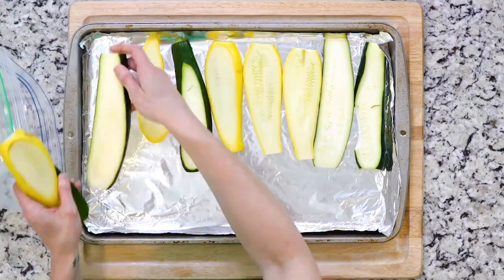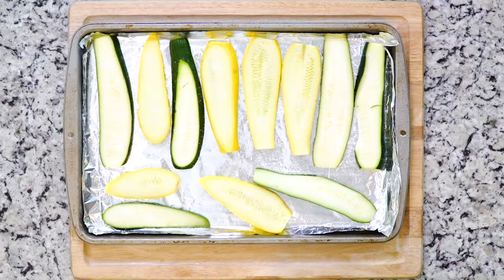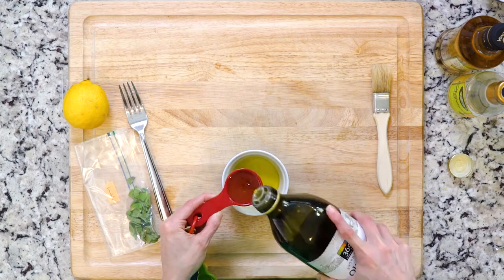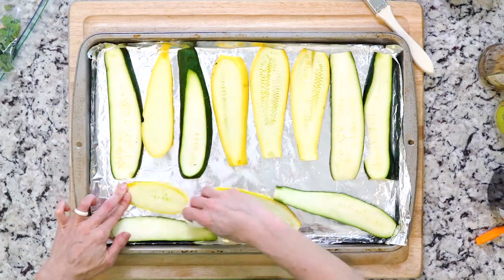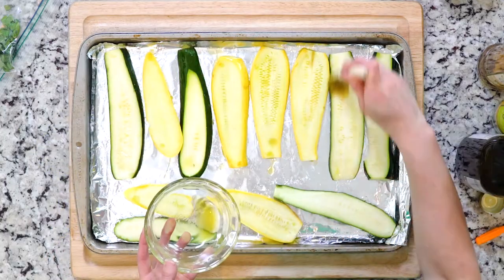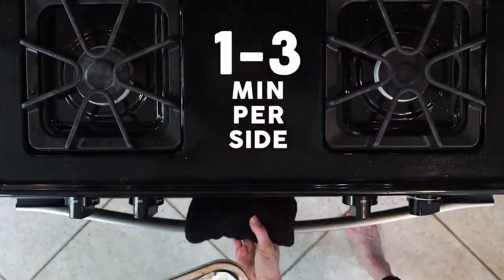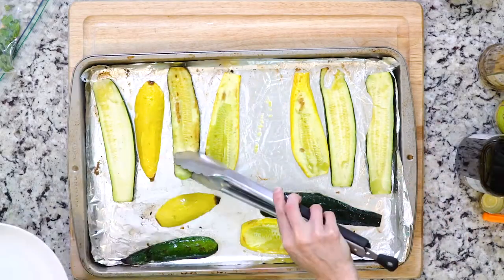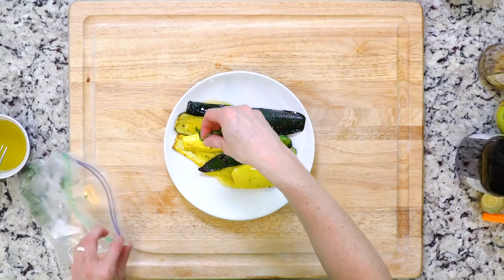SU17 11Lambda Squash &amp; Zucchini